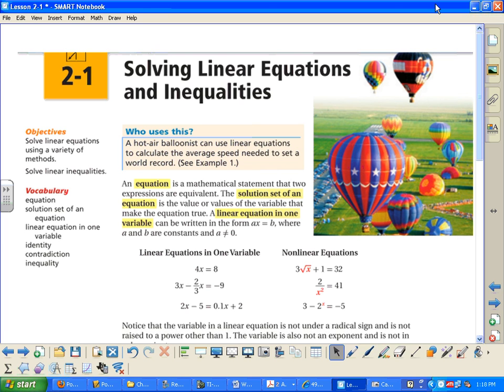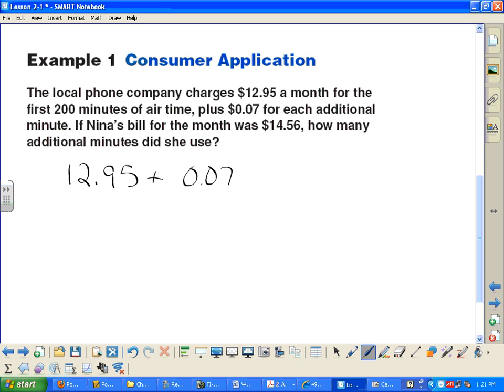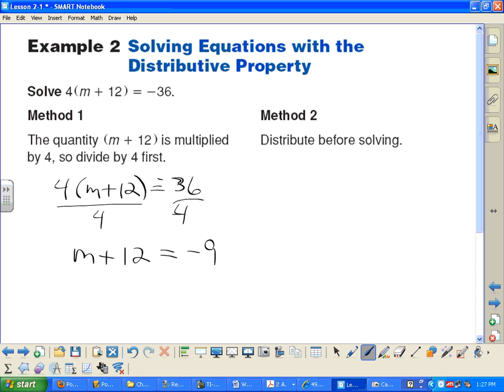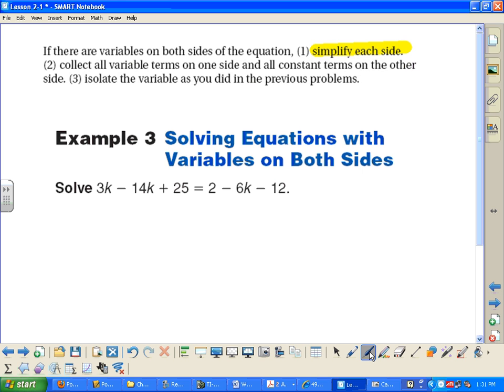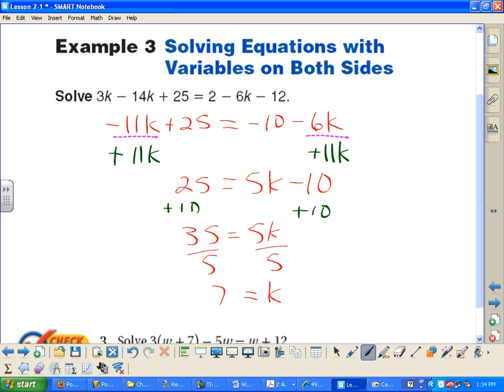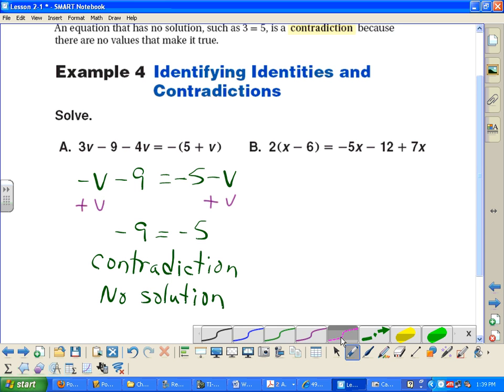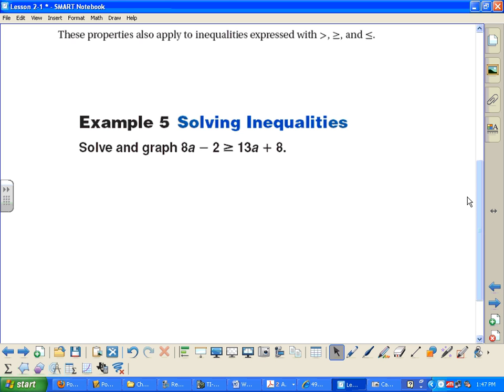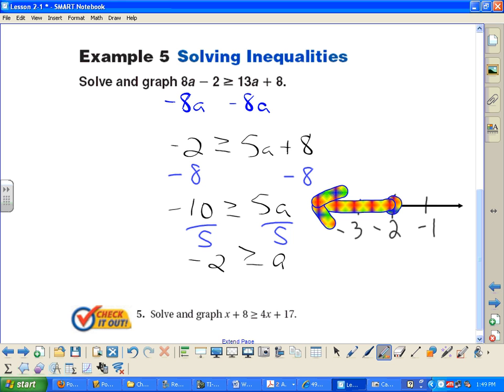Algebra B Lesson 2-1.wmv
Algebra B lesson 2-1 Solving linear equations and inequalities
Example 2 time = 3:34
Example 3 time =  6:25
Example 4 time = 10:02
Example 5 time = 13:41